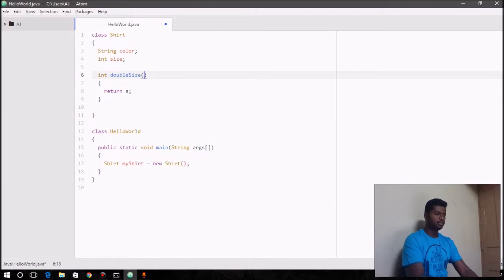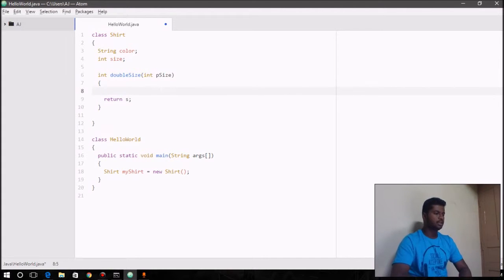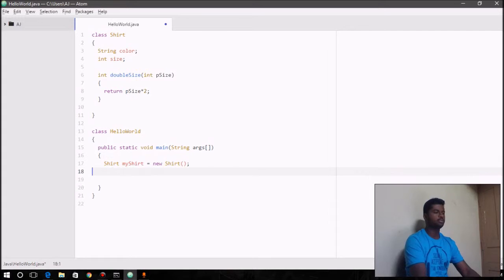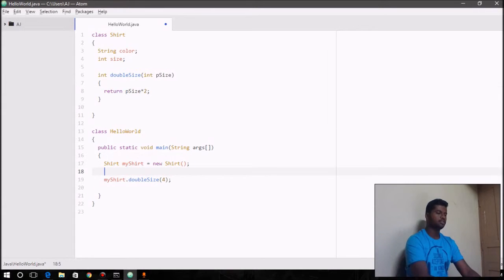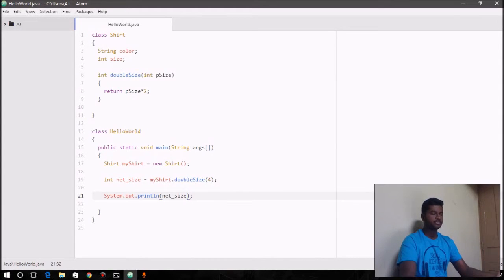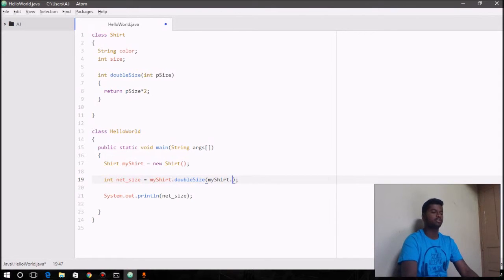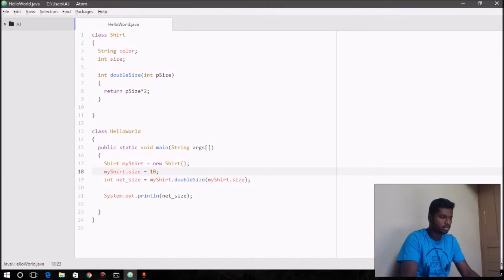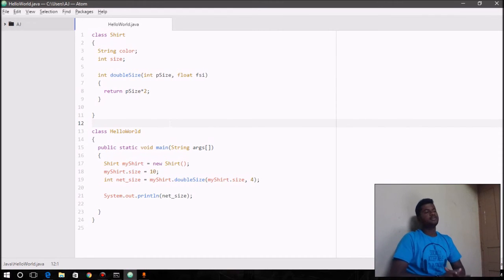Method Parameters - Java for Beginners - 21